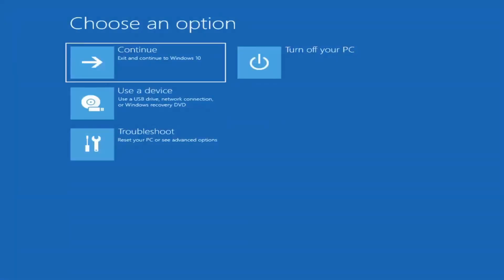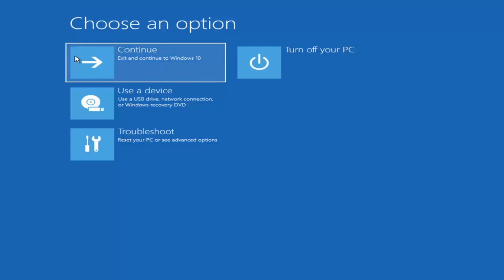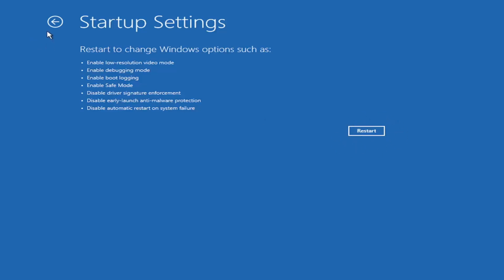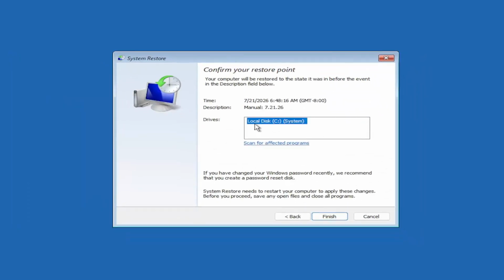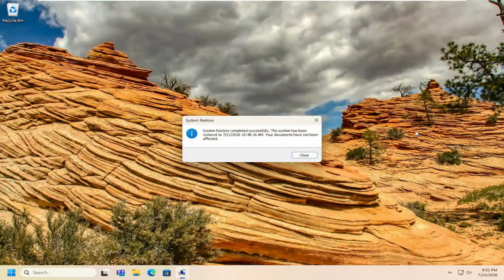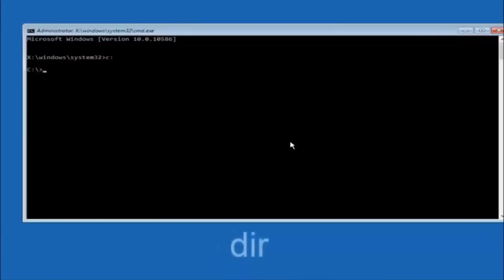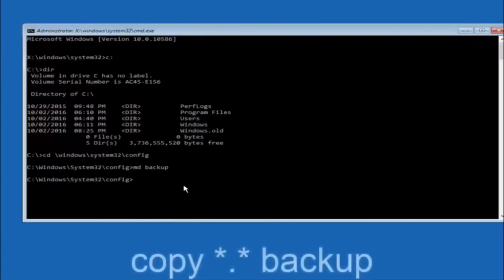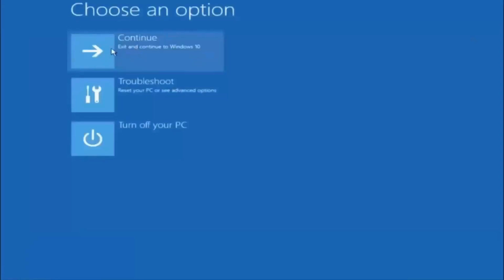How To Fix Blue Screen on ASUS ROG Strix G17 [Solution]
If your ASUS ROG Strix G17 is displaying a blue screen, this video covers the topic by discussing common causes of Windows system errors and unexpected crashes. It is designed for users experiencing startup issues, recurring blue screen messages, or system stability problems on the ASUS ROG Strix G17 gaming laptop. The tutorial provides helpful information to better understand what these errors may indicate and how they can affect gaming laptop performance. Whether the issue appears during startup or regular use, this guide offers valuable insights into ASUS ROG Strix G17 blue screen problems.

Issues addressed in this tutorial:
ASUS ROG Strix G17 blue screen
How to fix ASUS ROG Strix G17 blue screen

This tutorial focuses on the ASUS ROG Strix G17 blue screen issue and helps viewers understand common Windows errors that can impact gaming laptop reliability and system performance. It is a valuable resource for anyone searching for ASUS ROG Strix G17 troubleshooting information, startup error details, or system crash topics. By discussing the overall issue and its possible causes, the video provides useful context without explaining the repair process. It is an excellent reference for ASUS ROG Strix G17 users looking to learn more about blue screen errors and Windows stability.